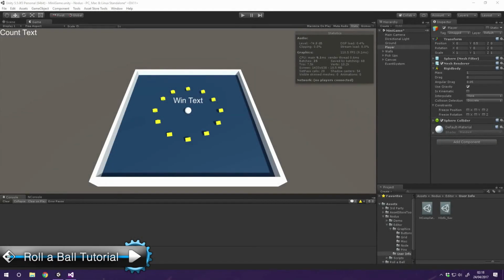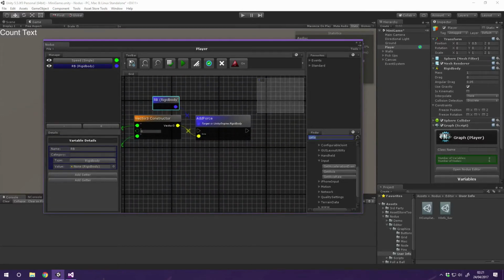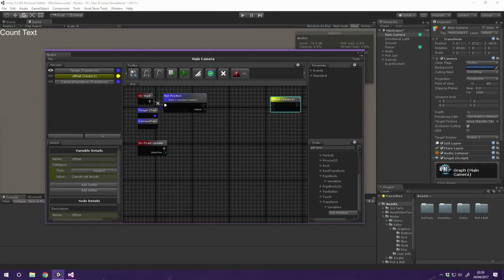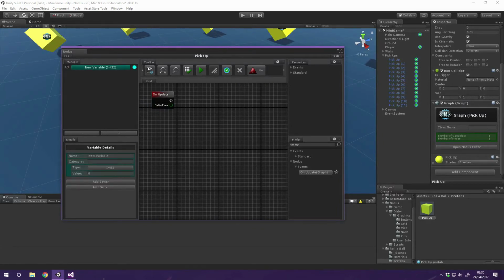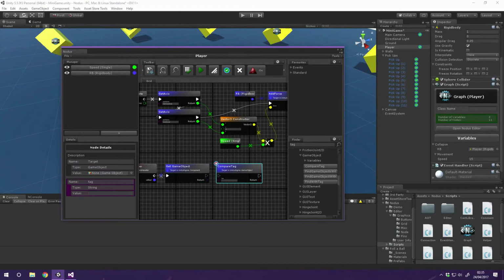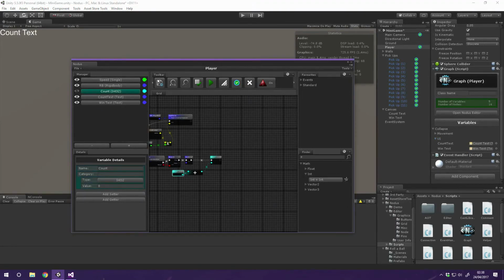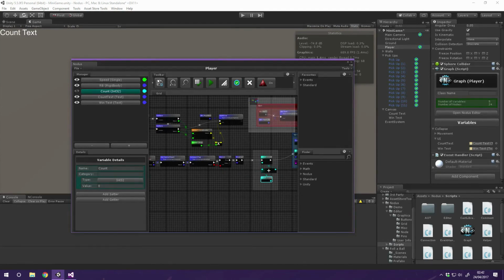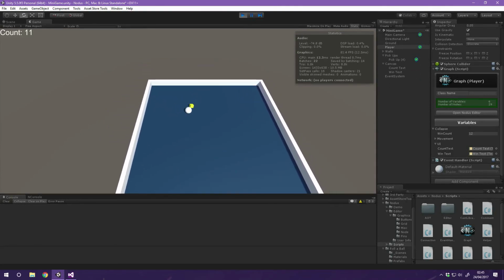Nodus - Roll a ball Tutorial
This video covers creating all the logic for Unity's "Roll a ball" tutorial.

Song: Know No No-Nos by Doctor Turtle.